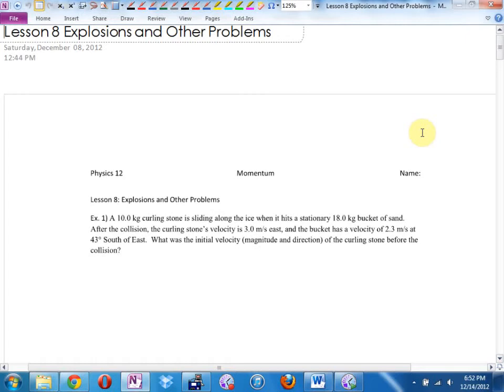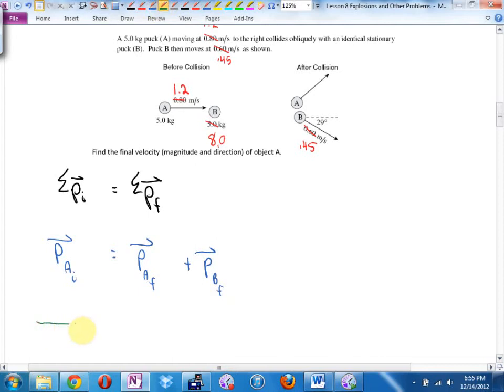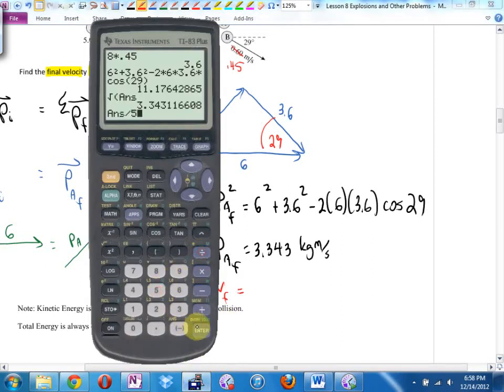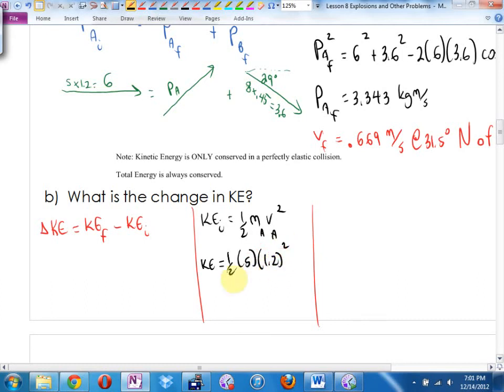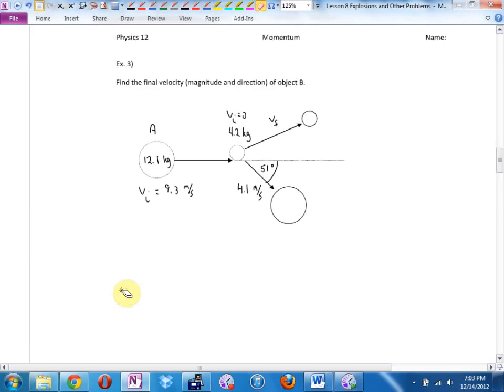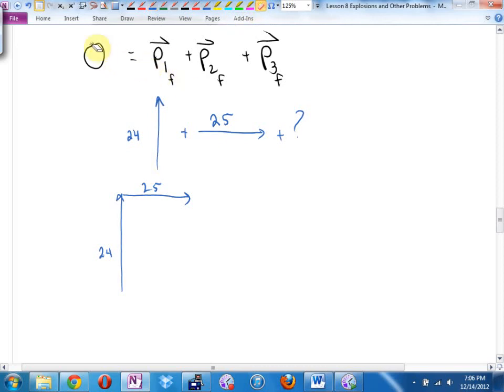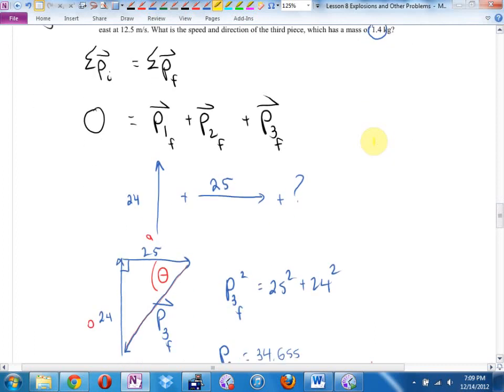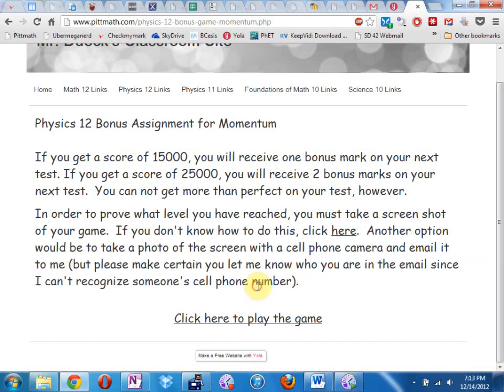Physics 12 U4L8 Explosions and Other Problems